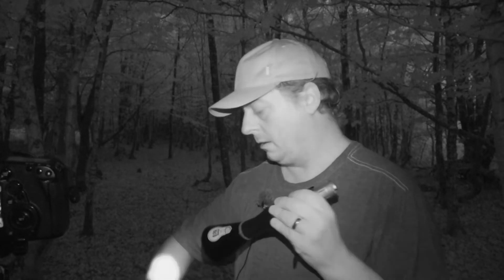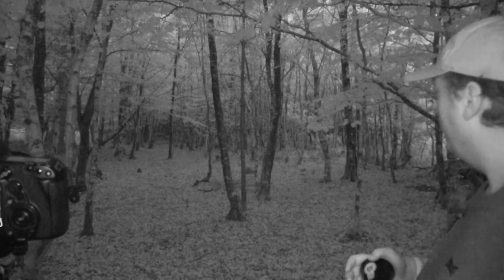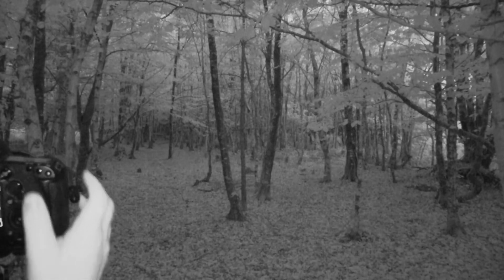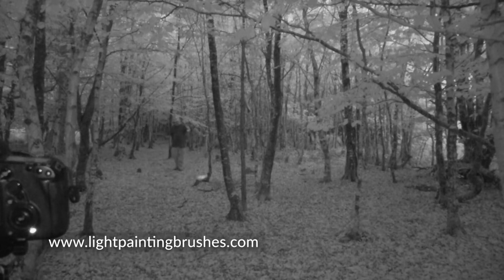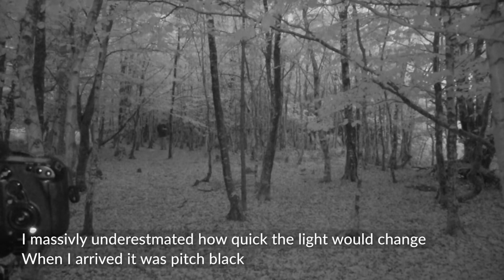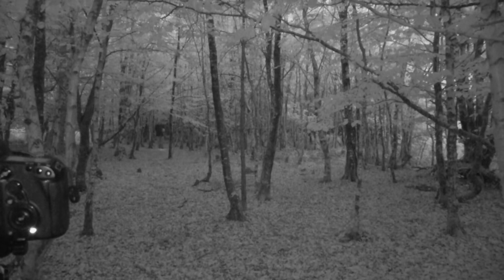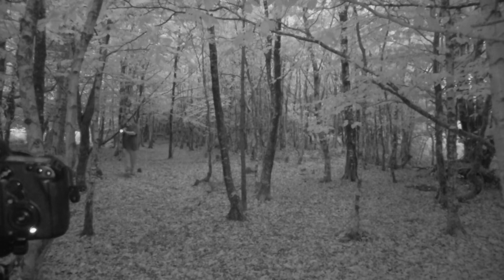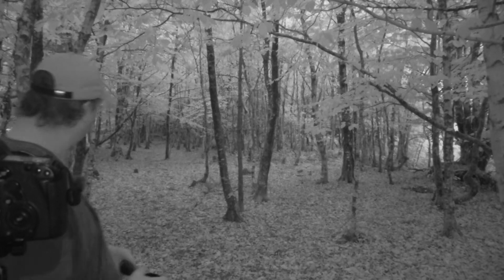How not to do Light painting! I failed so you don't have to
In this video, I attempted to light paint a forest for my very first attempt.
I failed massively, but I learned what I needed to do the next time.